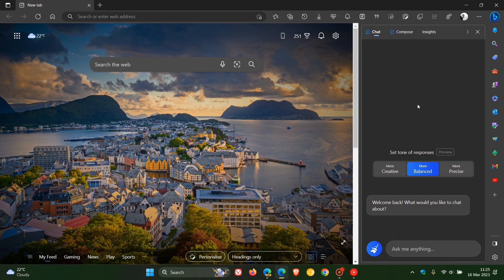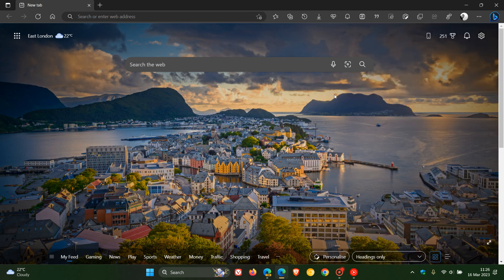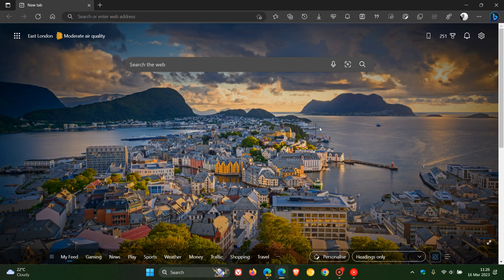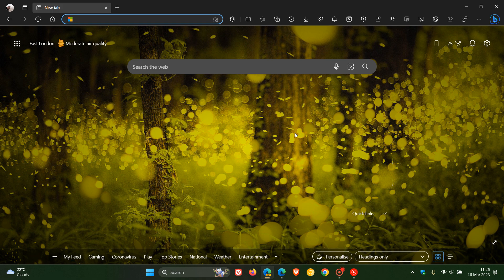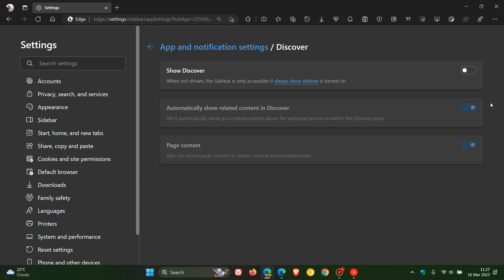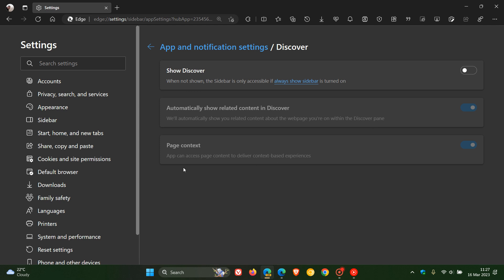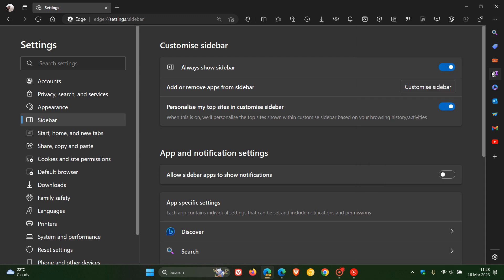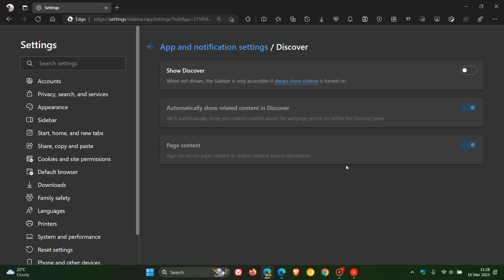Good News: You may soon be able to easily hide the Bing icon from Edge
In the latest Microsoft Edge Canary update, Microsoft is testing an option to disable the Bing button in Settings.